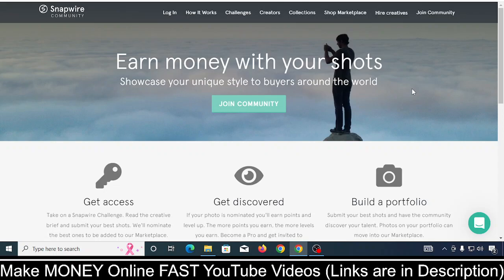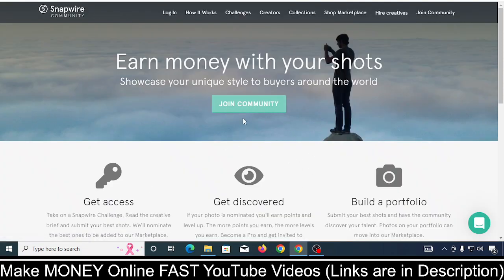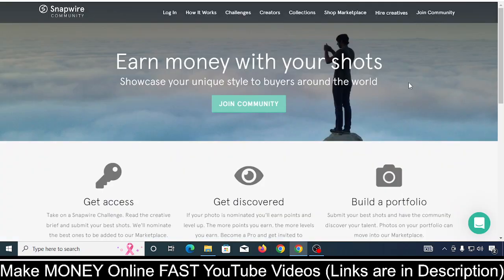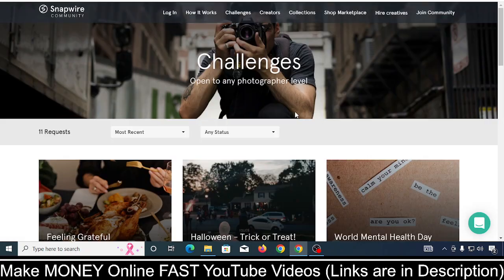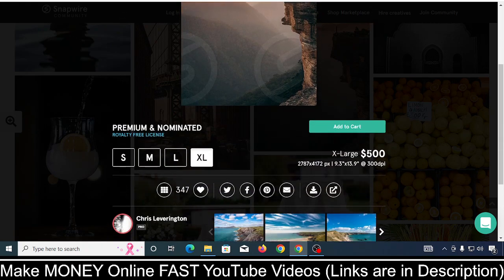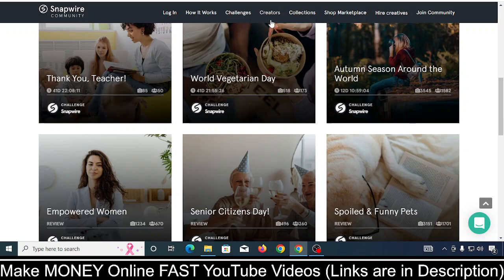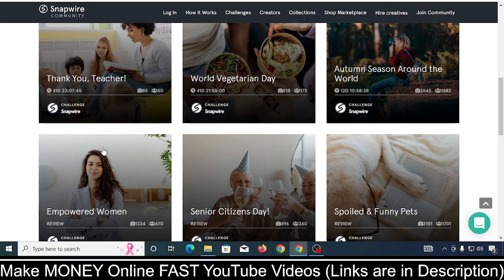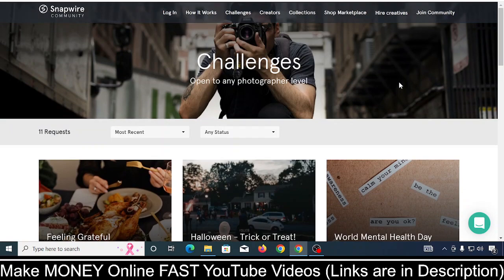Simple Way To Make Money Online (COPY PASTE METHOD)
🔥 Tutorials To Make Money Online FAST!